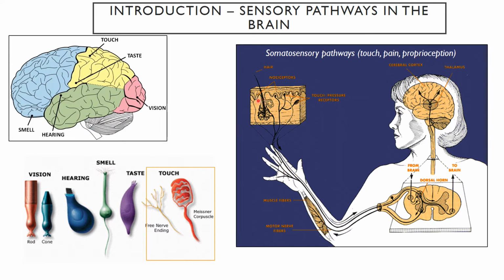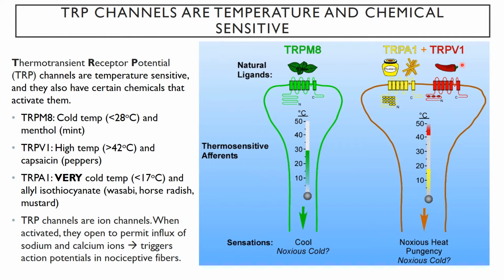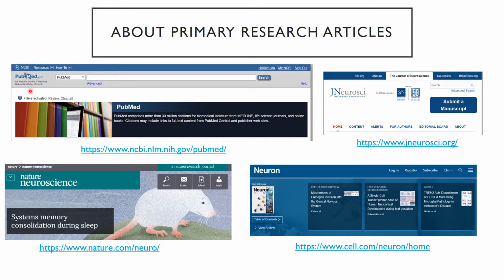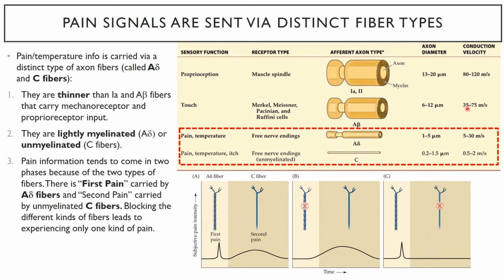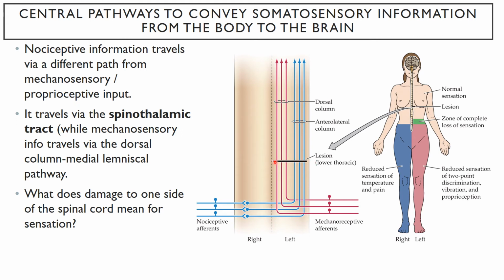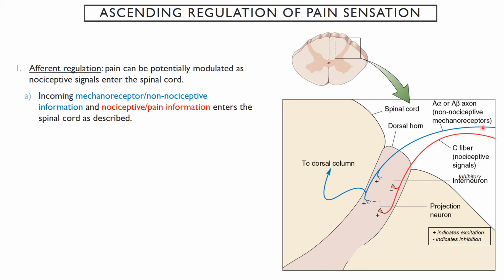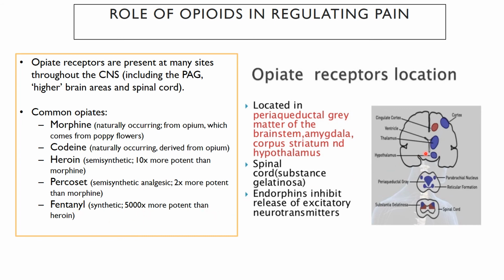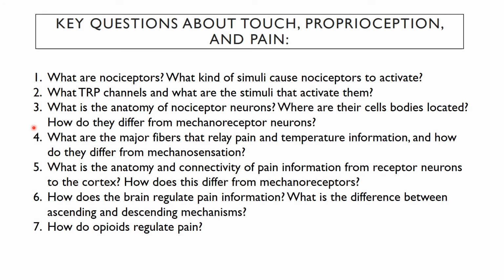Introduction to Neuroscience 2: Lecture 6, Pain and Temperature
This is part 2 of the somatosensation lectures. In this lecture, I describe how pain and temperature information is sensed in the skin, including how noxious chemicals and sensed by the same receptors that process temperature. I discuss how pain information goes through the nervous system, and how that differs from touch. Last, we learn about ascending and descending regulation of pain.

The audio gets a little loud on a couple of slides. I had to re-record some slides because the audio was lost in the original file, and I used a much better microphone to do that. Sorry about that!